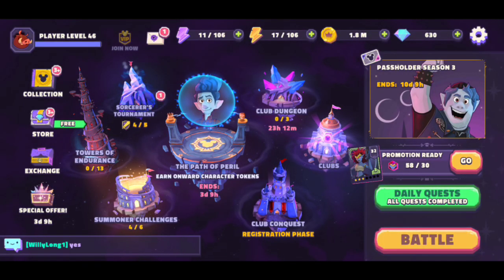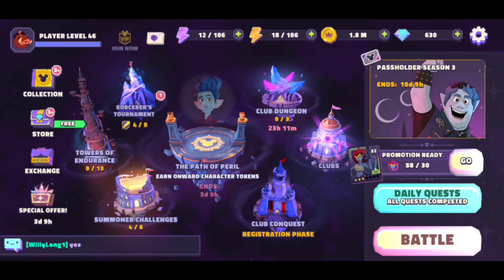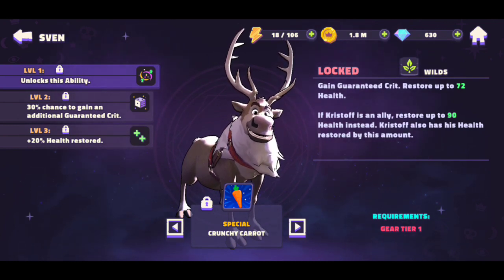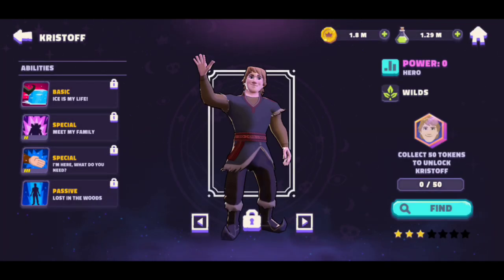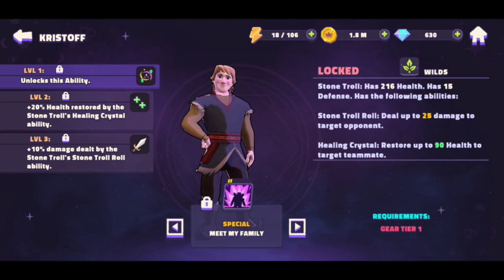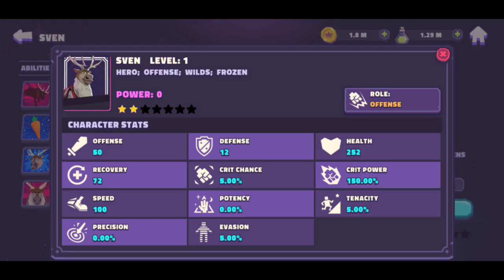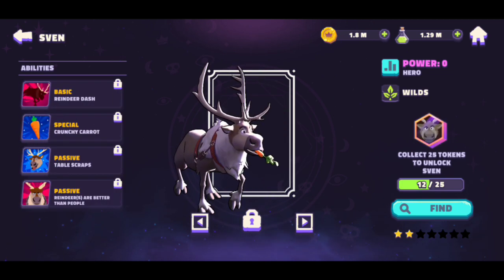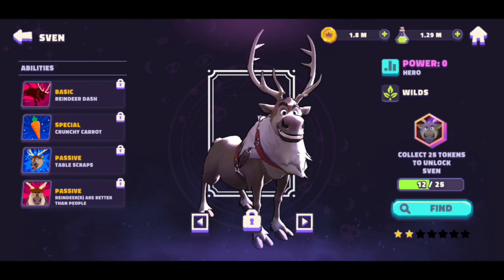Sven & Kristoff ~ Frozen is HERE!!! ~ Disney Sorcerer's Arena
Today Kristoff & Sven are FINALLY Here! Today we go over their kit and see if they are good :D Frozen Finally is here.